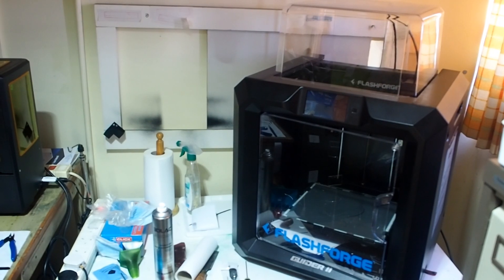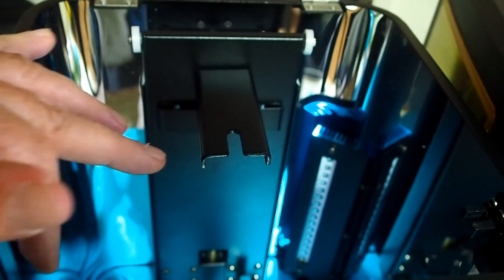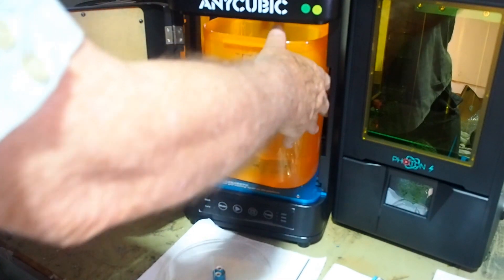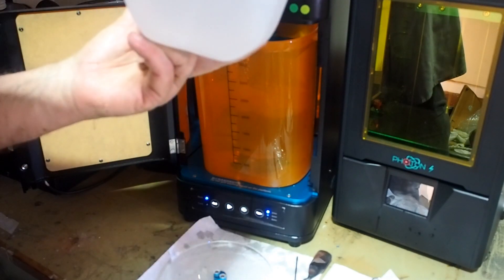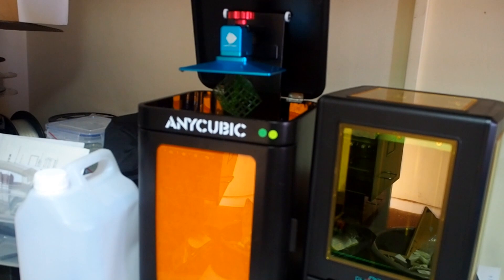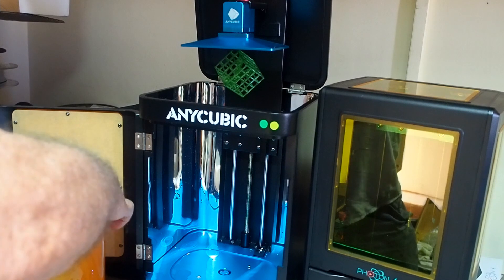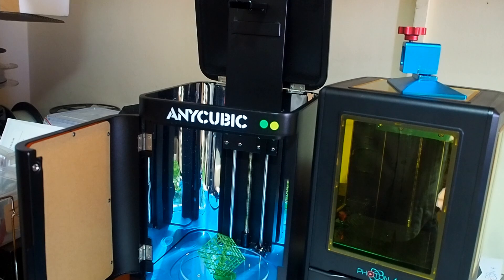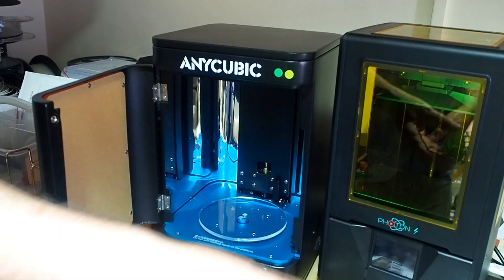Anycubic Wash & Cure first attempt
At this point there isn't any English instructions for the Anycubic resin printing Wash and Cure station. So here are my attempts at using it. I hope it is of use to you if you do not understand Chinese and hopefully save you at least as much time as it takes you to watch my video! Buying one of these will certainly save you  a lot of cash if you are thinking of getting the Formlabs station. Whether it is any better than doing it all by hand with basic equipment, I will leave for you to decide.